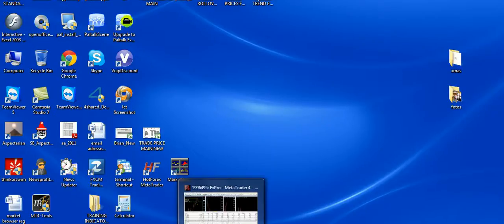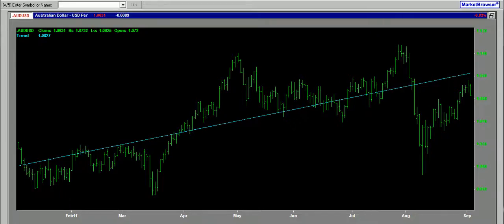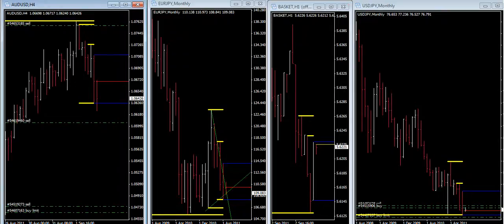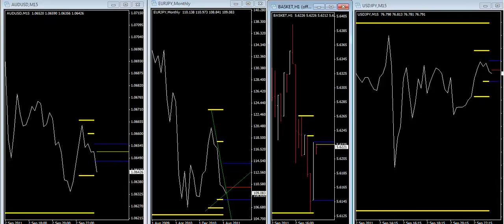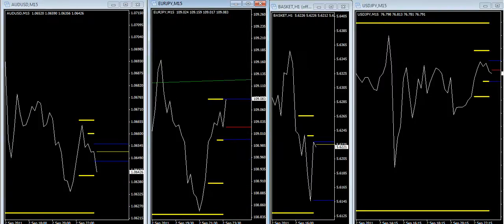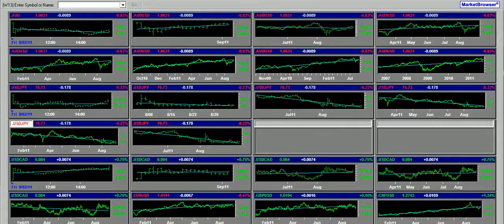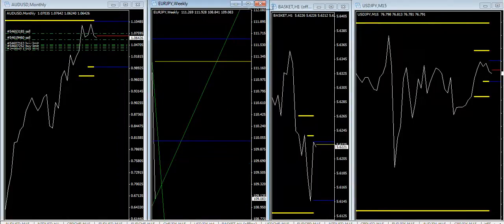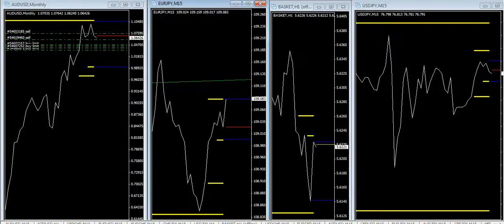TRADING THE TREND THE HH LL RANGE AND PRICE NOW ANDTHE CYCLE OF LOSS PROFIT LOSS